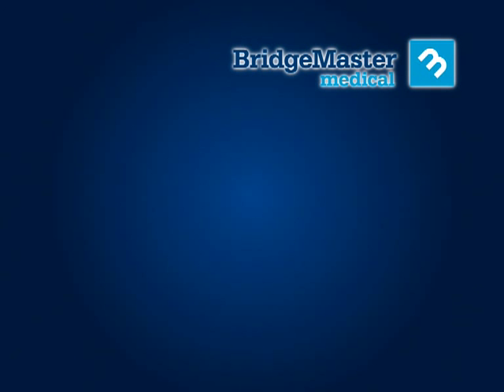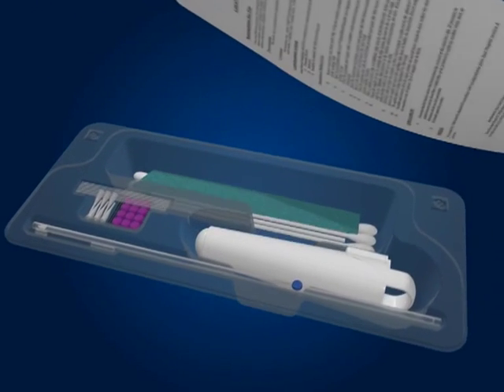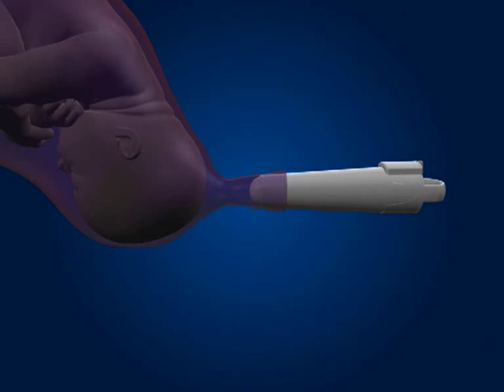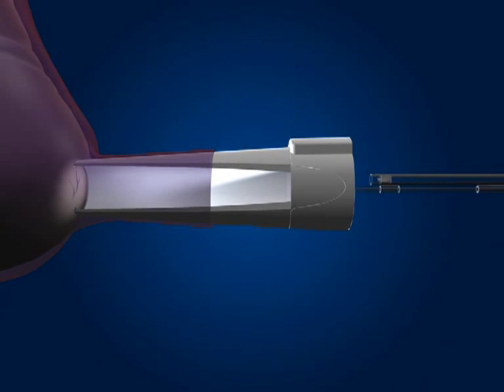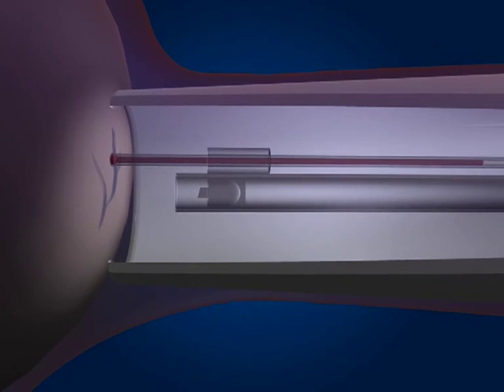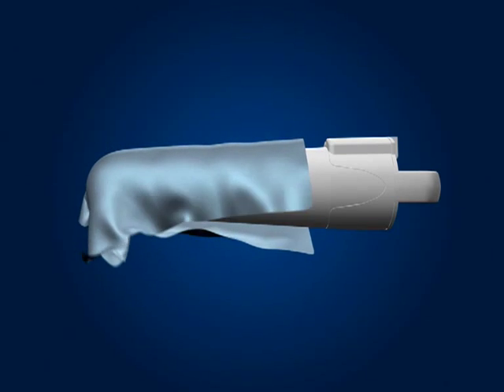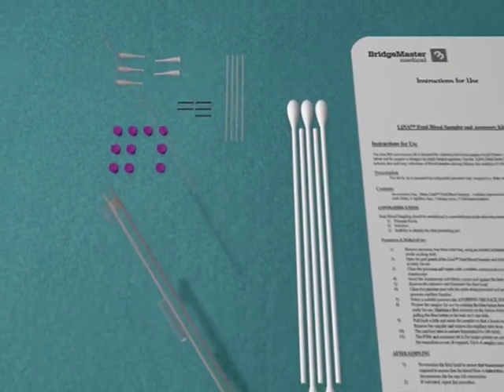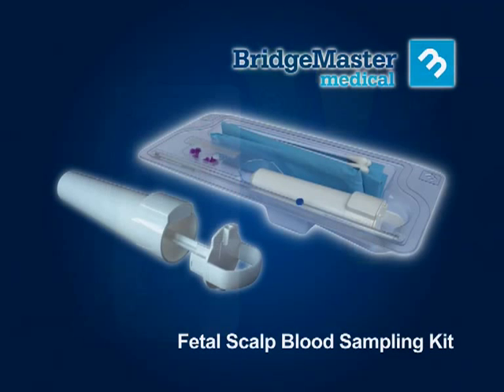DIGITALmotion: Medical Animation - Fetal Blood Sampling Kit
DIGITALmotion produces high quality computer animation for Explainer videos, Cinematic Web Movies, Corporate Presentations, Ecards, Idents, Exhibitions, Trade Shows, Independent Films & Theatre Productions.